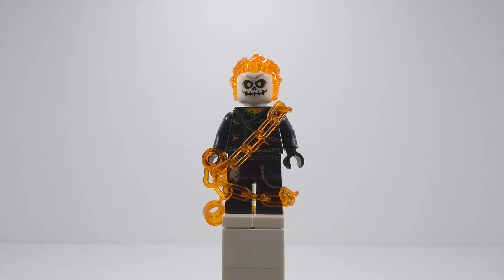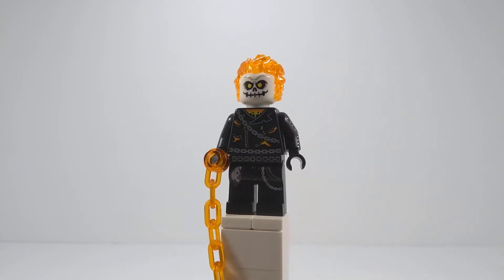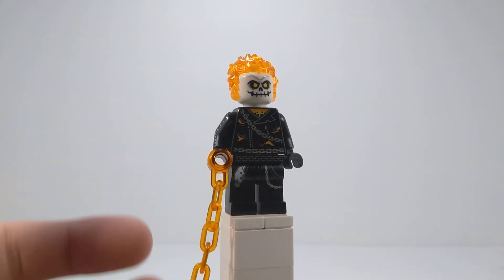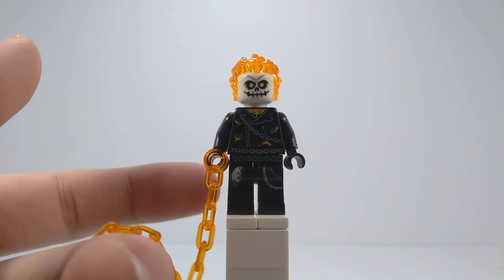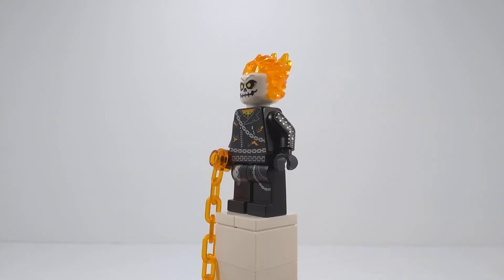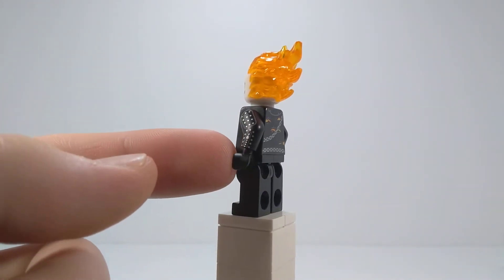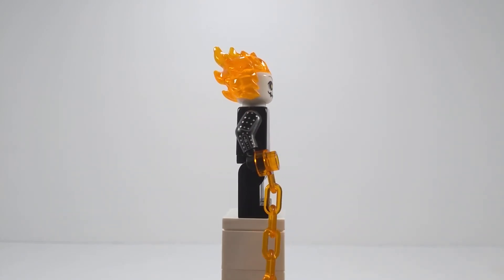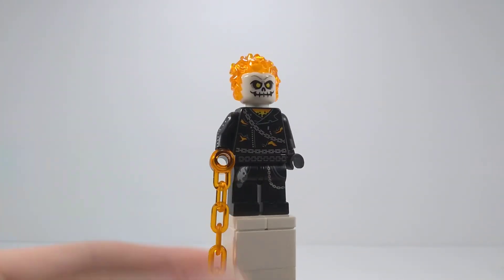How to Build a Better Johnny Blaze as a LEGO Minifigure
Hello everyone, it is DD's Bricks here. My channel is dedicated to LEGO. It has really helped me learn my skills in life. I want to be an Architectural Engineer. But for now, I'm a YouTuber! 😁 I hope you guys enjoy my videos. And if you do, feel free to show some support. You can leave me suggestions in the comments. My only rule for comments is no hate comments. Any opinion is allowed, but sometimes, it's better to keep it to yourself. Other than that, I'm a pretty chill guy. I intend to keep this channel going for as long as I can. Bye bye for now. 👋